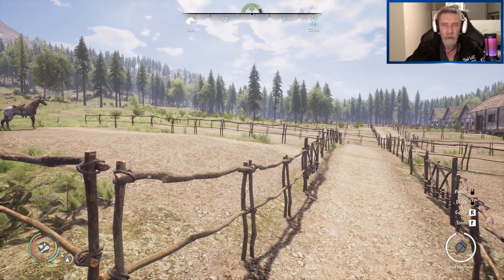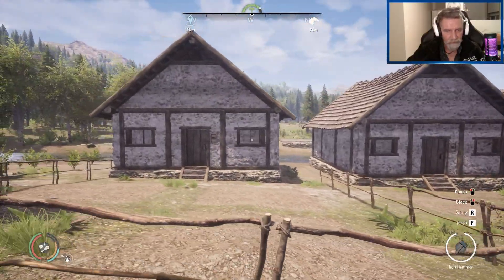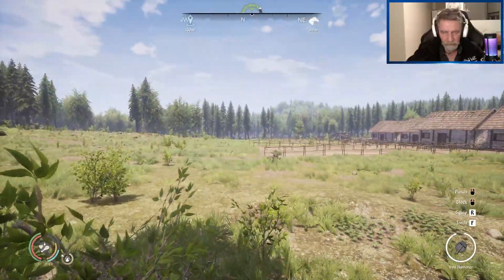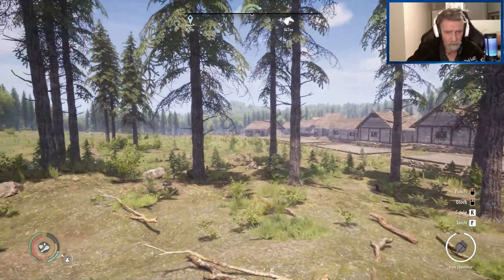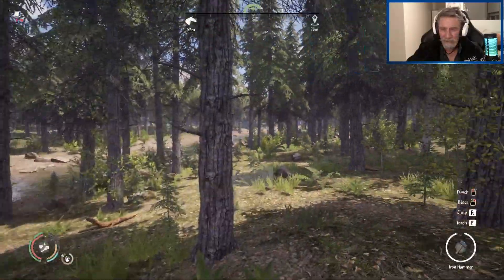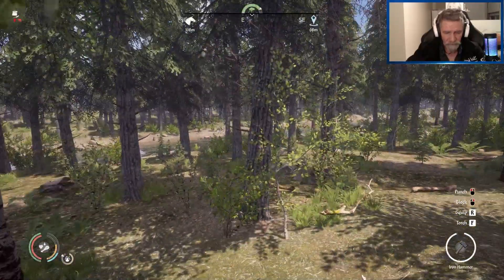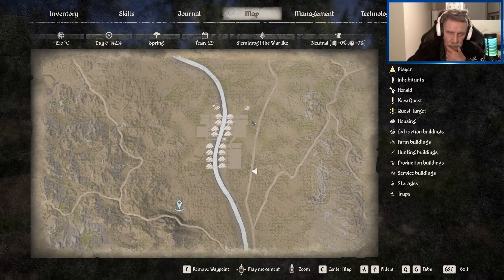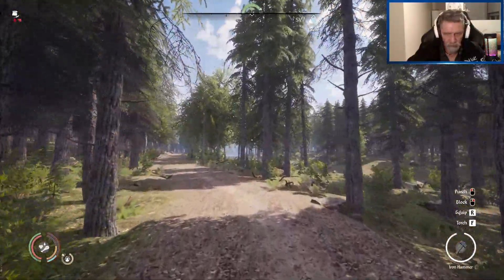Medieval Dynasty - Part 298 - More Houses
A few more houses... Yes, I am playing Medieval Dynasty, not Kingdom Come: Deliverance. I was tired :)